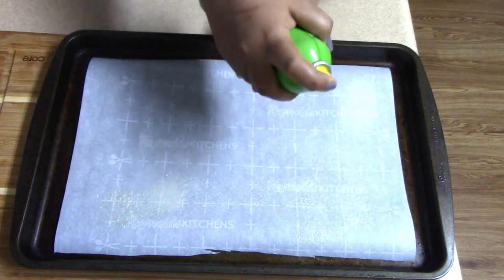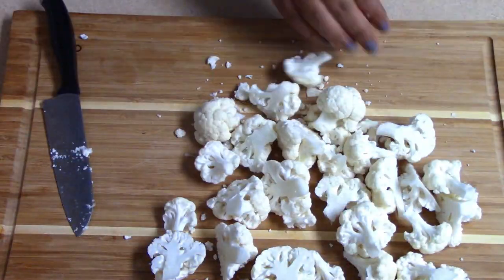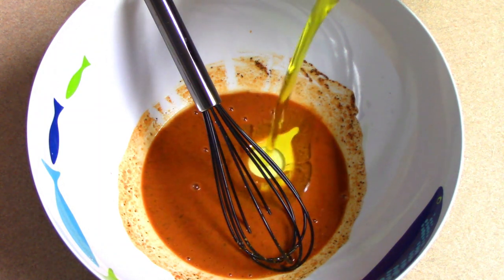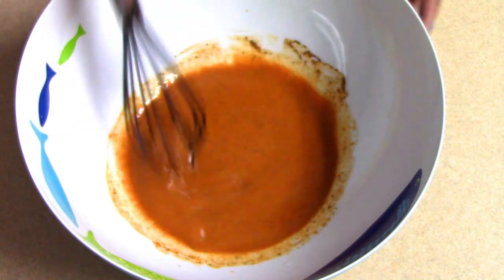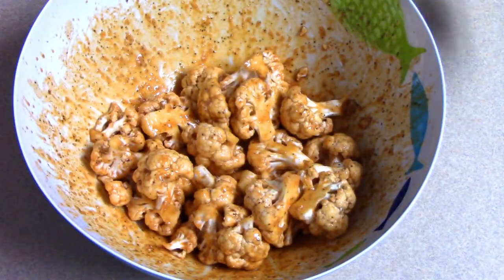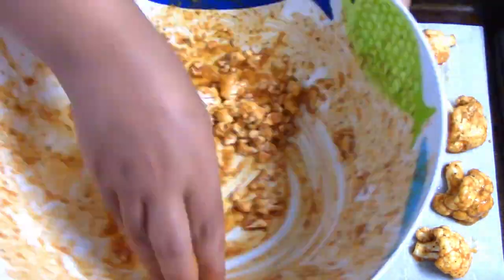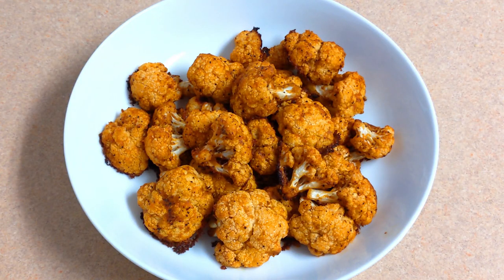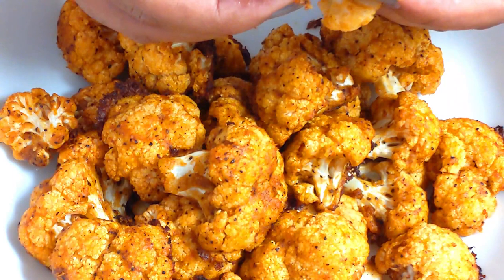የአበባ ጎመንን እንደዚህ በሽሮ ሰርቼዋለው በጣም ልዩ ነው እናንተም ሰርታቹ ሞክሩት ትወዱታላቹ/Ethiopian food recipe - EthioTastyFood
የአበባ ጎመን በሽሮውን ለመስራት የተጠቀምኩት
* የአበባ ጎመን
* 1 የሾርባ ማንኪያ ምጥን ሽሮ
* 1 የሻይ ማንኪያ ጨው
* 1 የሻይ ማንኪያ ቁንዶ በርበሬ
* 1 የሻይ ማንኪያ የዝንጅብል ዱቄት
* 1 የሻይ ማንኪያ የነጭ ሽንኩርት ዱቄት
* 1 የሾርባ ማንኪያ ዘይት
* 1/2 ኩባያ ውሃ
በፆም ሰዓት ለአይነት የሚሆን ምርጥ የአበባ ጎመን ጥብስ አሰራር
Welcome to EthioTastyFood

EthioTastyFood channel where you can find different types of Ethiopian food and recipes.  This channel contains step by step Video guide on how to make delicious Ethiopian dishes, all kinds of eaters can enjoy.
EthioTastyFood
Ethio Tasty Food
ETHIOTASTYFOOD
ethiotastyfood
ETHIO TASTY FOOD
ethio tasty food